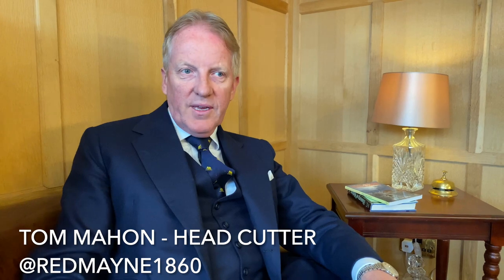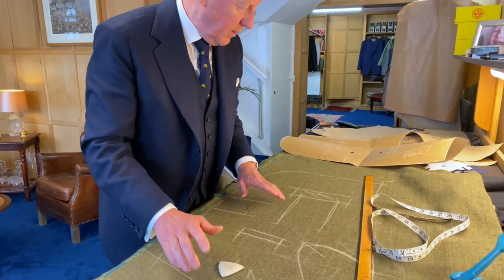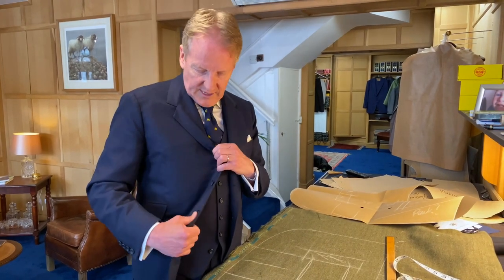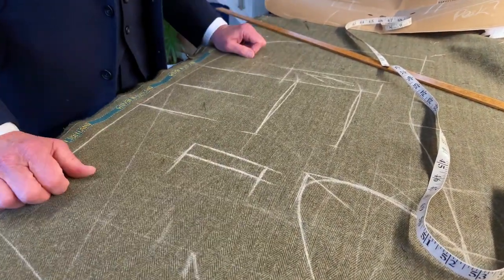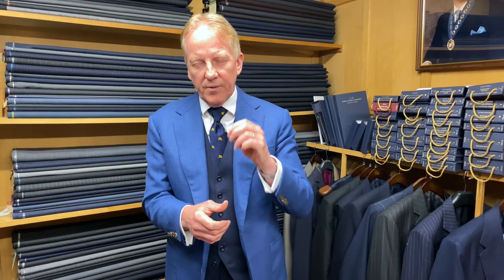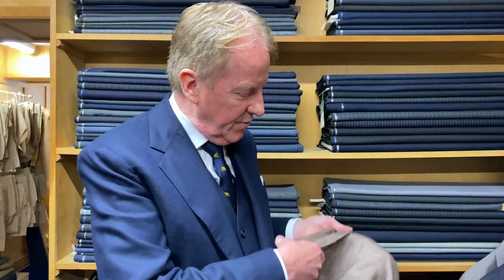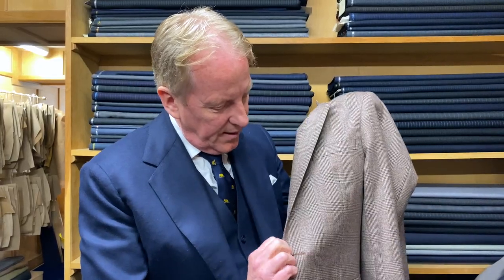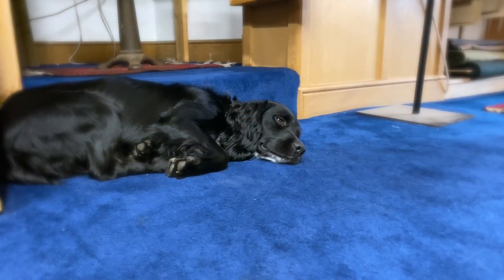Savile Row Tailoring : A three roll to two button coat.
Tom Mahon - Head Cutter at Redmayne 1860, explains how the styling of a Savile Row 3 roll 2 coat came to be. The make behind classic English soft tailoring.

To find out a little more go to Toms blog and read